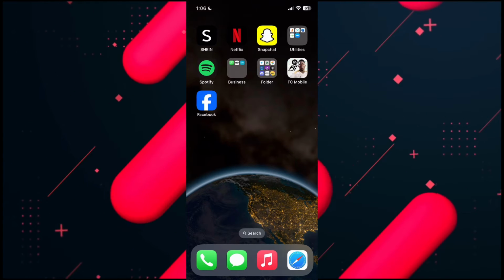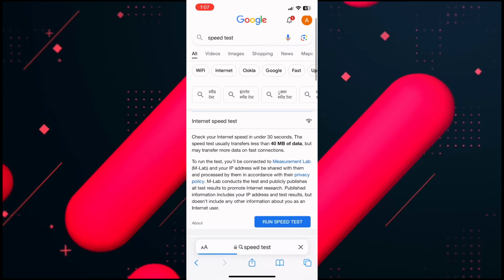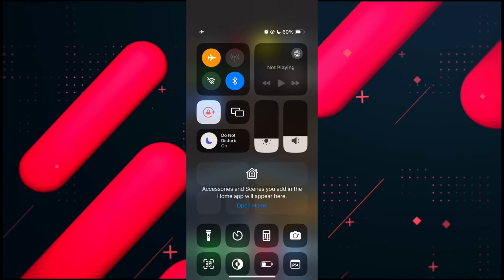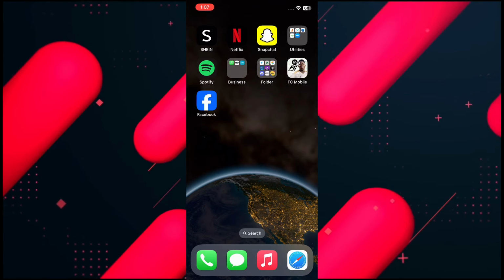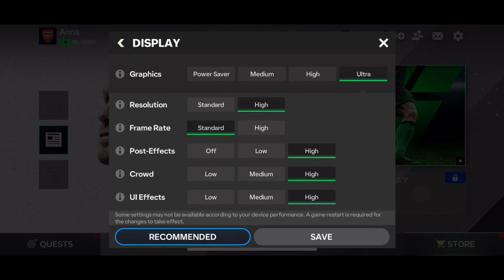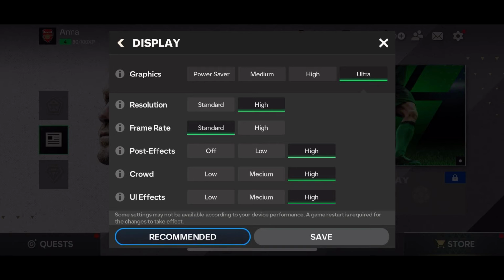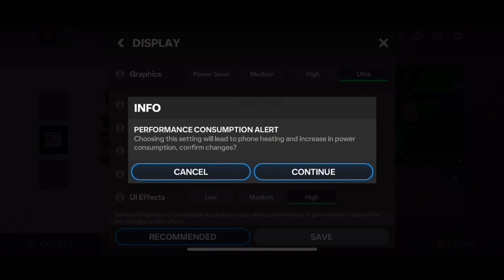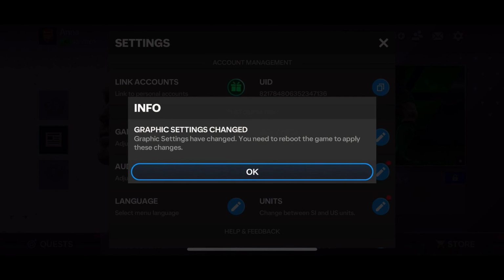How To Boost FPS in FC Mobile - FC Mobile Lag Fix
In this video I'll show you How to Increase FPS and Fix Lag in FC Mobile. The method is very simple and clearly described in the video. Follow all of the steps & you will see How To FC Mobile Smooth Gameplay Settings.